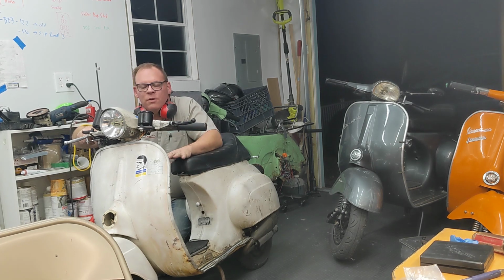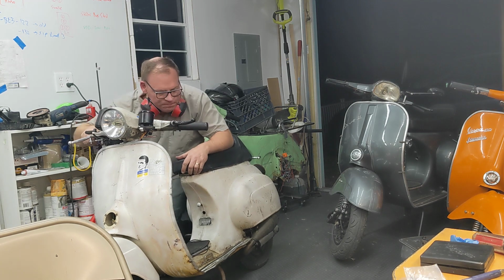Testing the taper of the carb needle.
I tried a new (to me) method if checking the carb needle's taper.  I removed the main jet, then ran it through the throttle until it started losing RPM's.   That should happen at 3/4 or just over as the jetting would normally be transitioning to the main.

In my case, it happened at about 5/8 throttle, but I think I need to adjust my L1 (needle length, i.e. clip) and try it again.  Needless to say, it's an iterative process, but it's getting better every time.

For those not following closely along, it's a Keihin PWK36 air striker.